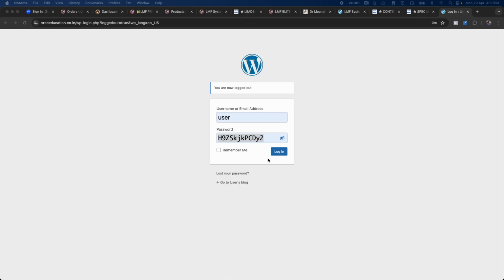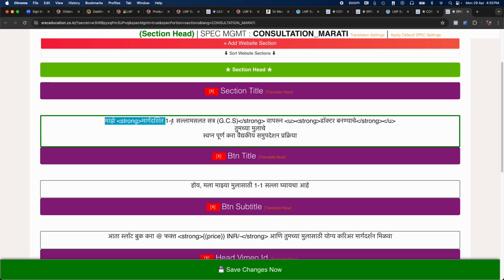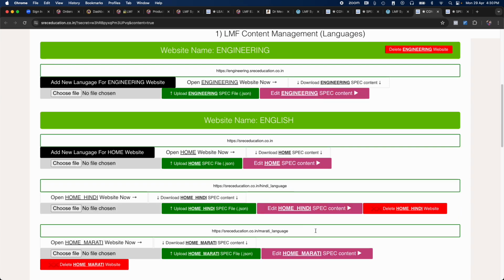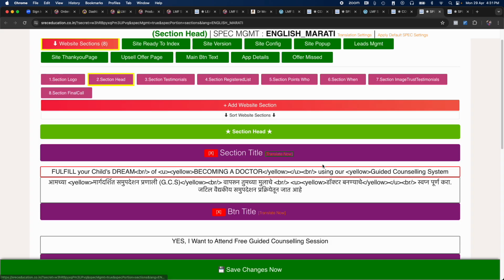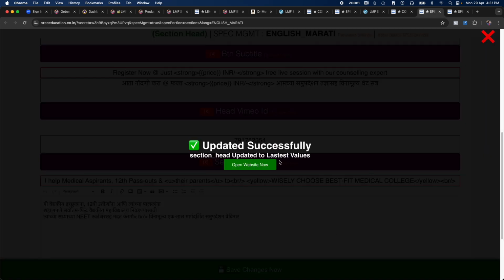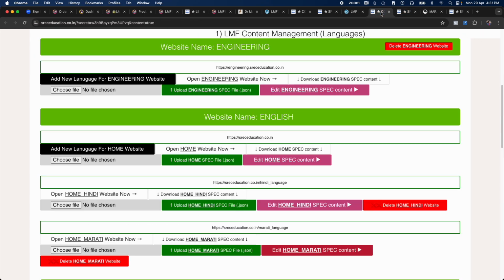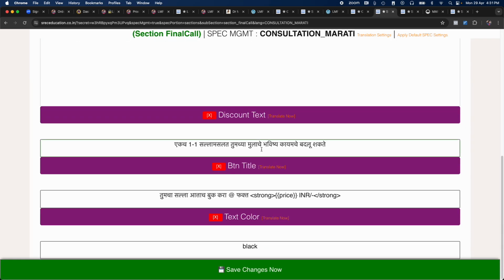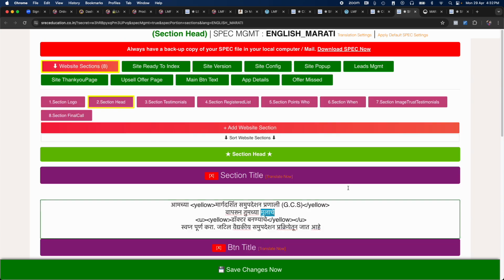SREC Website Marathi Translation Tutorial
This is premium session taken by JAGAN KRISH to help small business owners create a Lead Magnet Website, App and create future-ready tools and strategies to build a profitable online business through the software he created called LMF System.

He has helped many business people, both online and offline, build profitable business funnels and assist in marketing strategies that suit their businesses.

Every online & offline session done by JAGAN liek this video will be packed with principles & strategies to learn and apply.

Jagan Approached every idea, project, and action with a commitment to his core values: simplicity, efficiency, authenticity, and a focus on delivering results and putting service first.

If you need a structured way to learn from his coaching sessions (or) to find missing details presented in the session above, you can directly find them using the link below.

This video is shared publicly in by end of 2024 with an intention to help people in need.

JAGAN KRISH